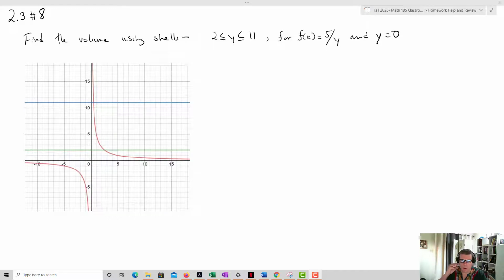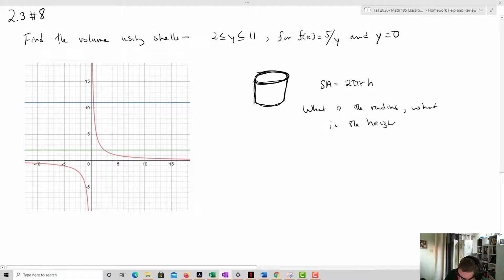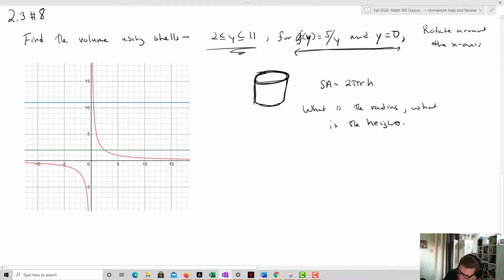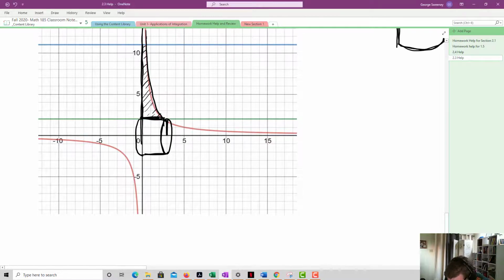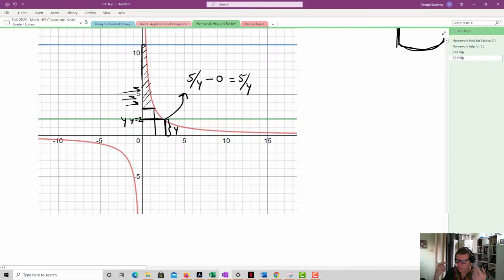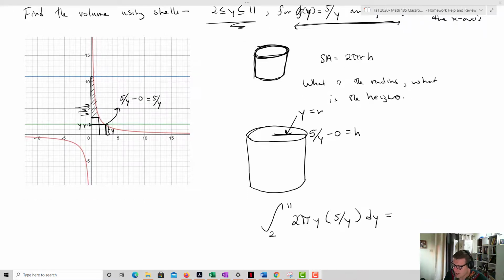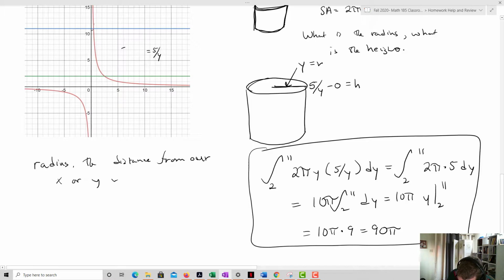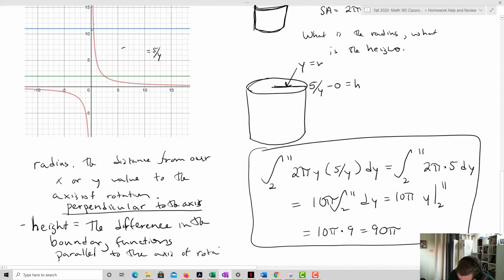2 3 8 Shells around the x axis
In this video I find the volume using shells by rotating around the x-axis.